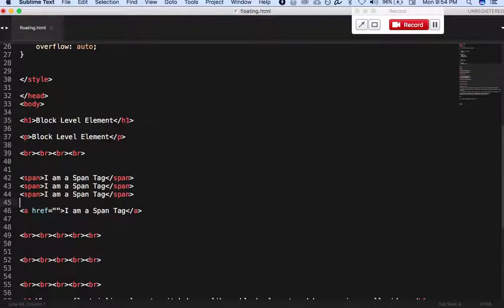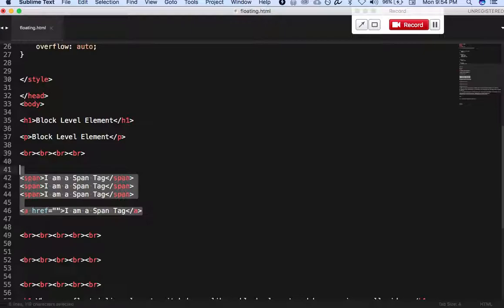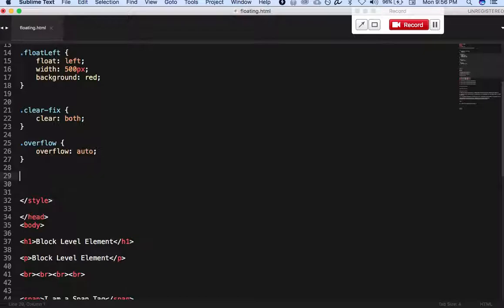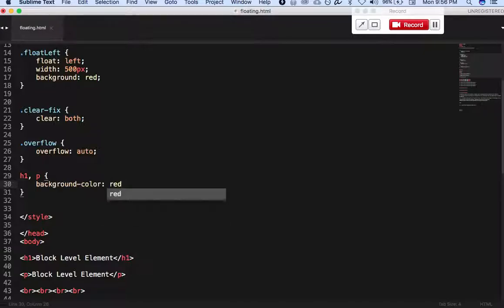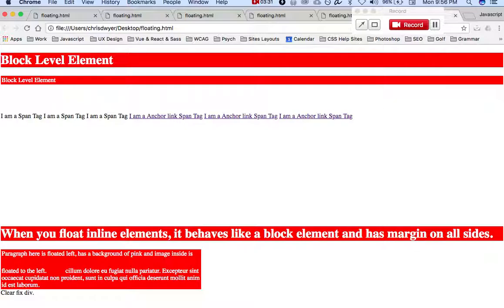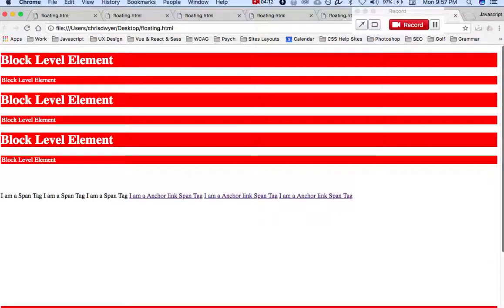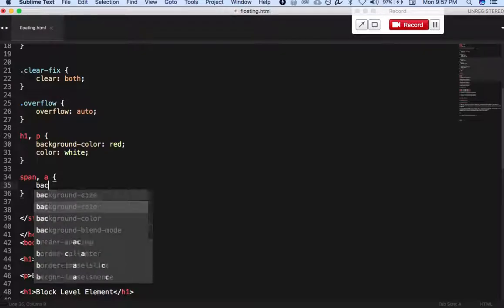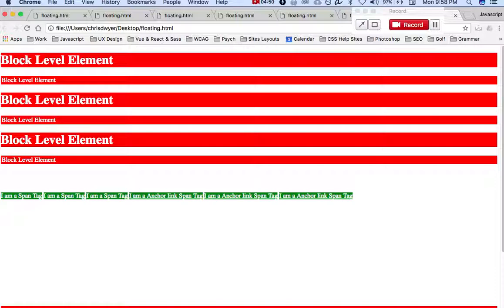CSS Inline vs Block Elements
Learn the difference between HTML elements - inline and block level elements. Very important for front-end CSS and development.